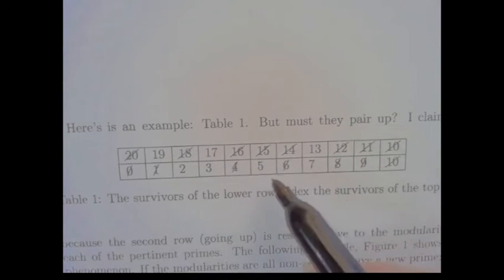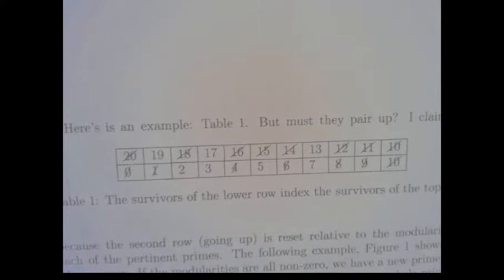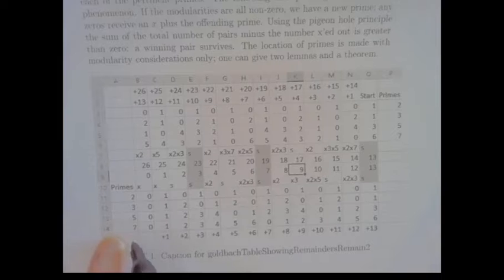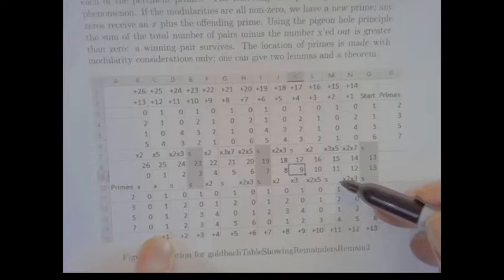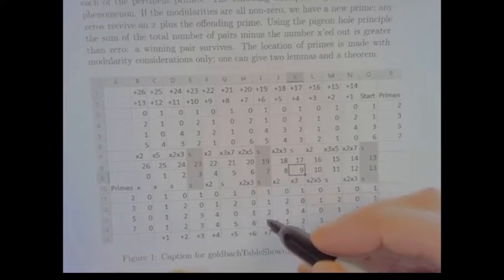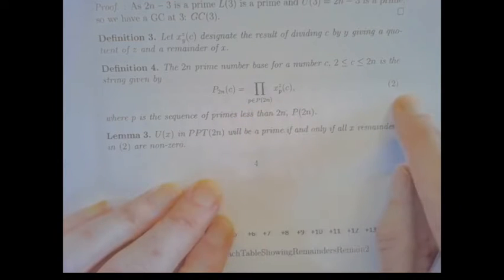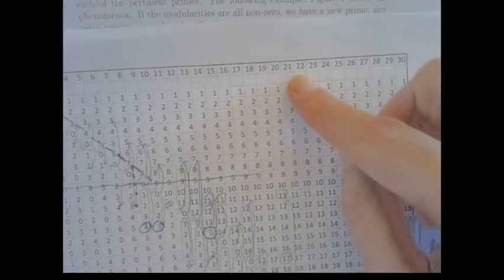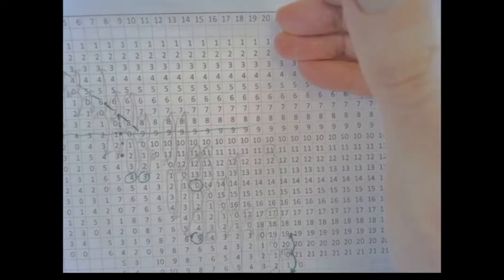Zeta, Part x, Goldbach Primary Pair Table, Total Factor Table